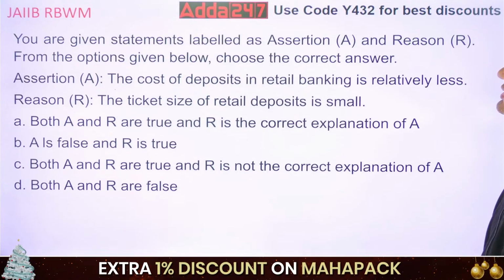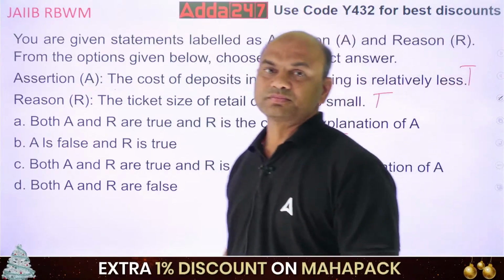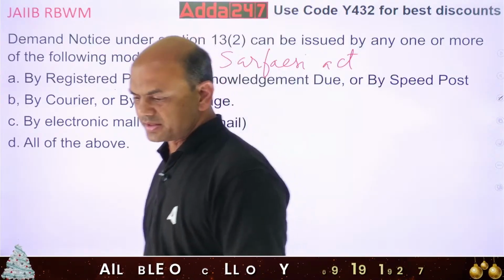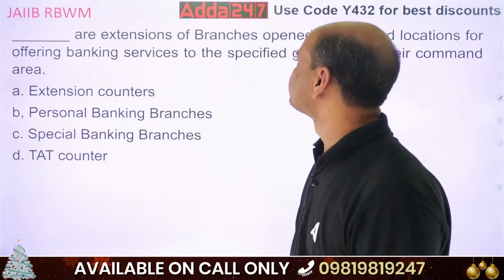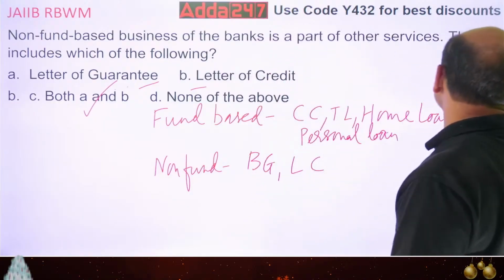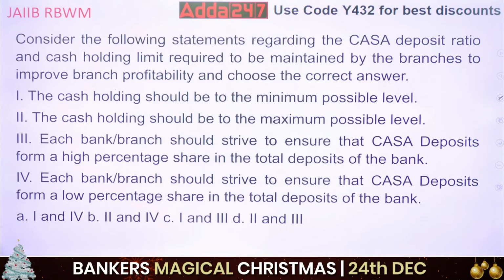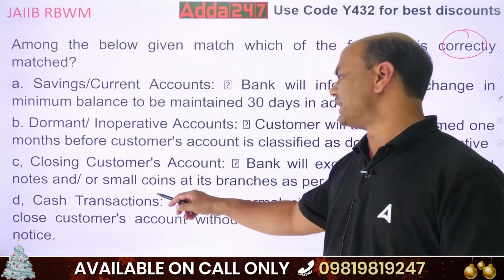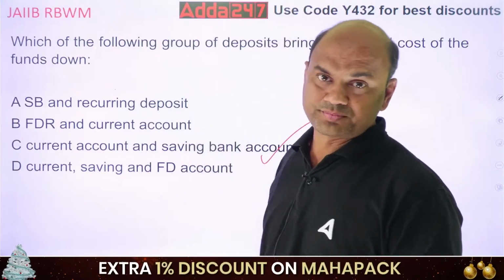JAIIB May 2026 | JAIIB RBWM | RBWM Module B Unit 8: Important Retail Liability Product | Vishal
JAIIB Exam Preparation | JAIIB May 2026 | JAIIB RBWM | RBWM Module B Unit 8: Important Retail Liability Product | RBWM by Vishal Mantri

This video is part of JAIIB May 2026 preparation and covers the RBWM Module B Unit 8 Important Retail Liability Product in detail. Vishal Mantri explains key concepts, models, and practical aspects of credit scoring with an exam-oriented approach. This session is highly useful for bankers preparing for the JAIIB RBWM paper and aiming to strengthen their understanding of credit assessment and scoring techniques for the May 2026 examination.